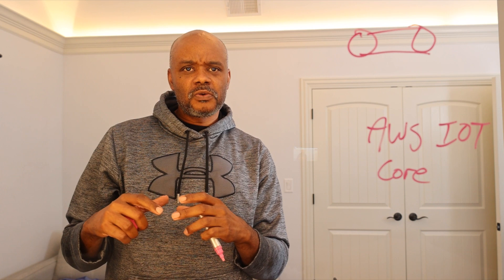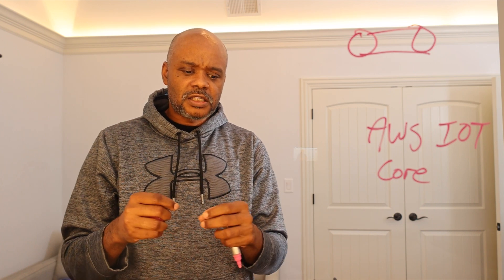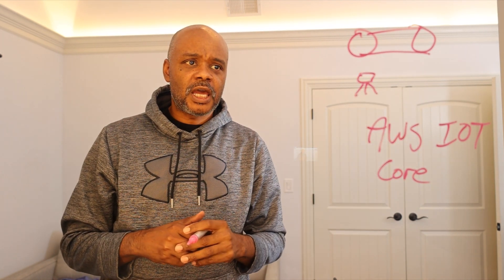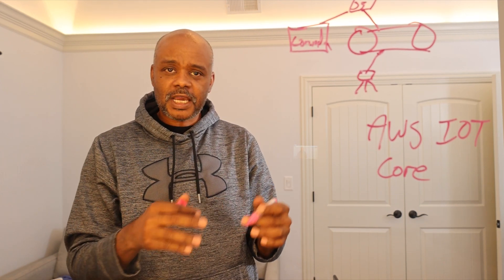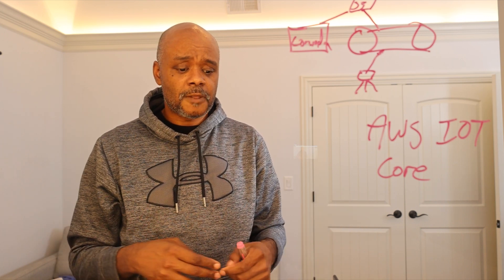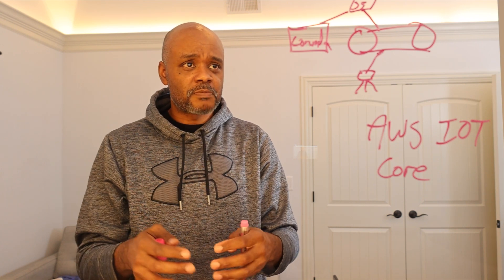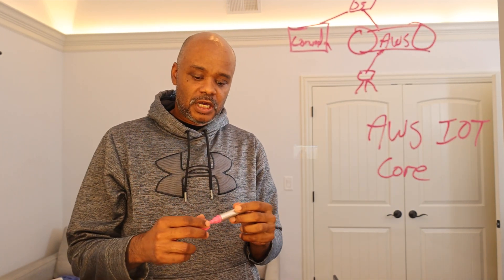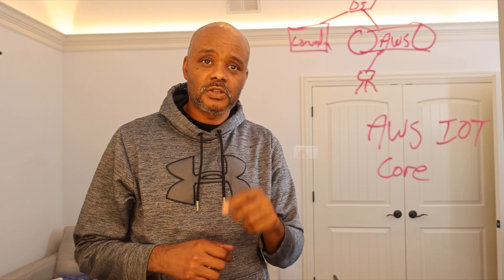AWS Everyday - AWS IoT Core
AWS IoT Core is the core of AWS’ IoT strategy. It’s a primary but powerful tool. It’s enabled by two components, the IoT agent and the AWS message bus MQTT. The agent is installed on any endpoint. You can then use the SDK to create the data you want to send to the AWS MQTT. In the most basic form, it’s powerful. Add to it industry-specific capabilities, and you have an extensible service. We’ll cover those services over the next few days.